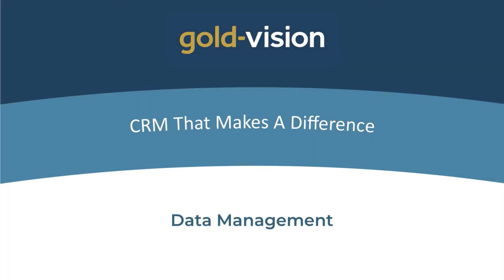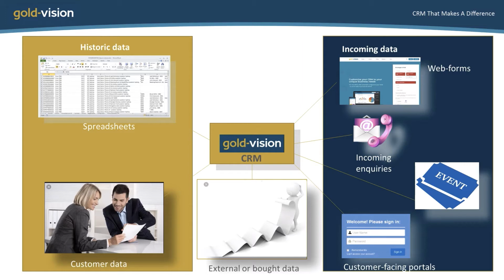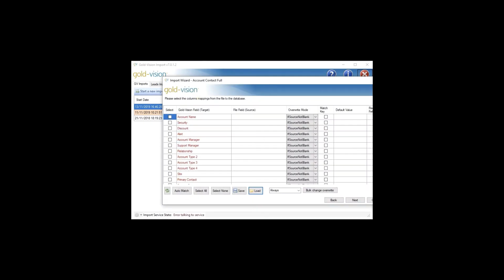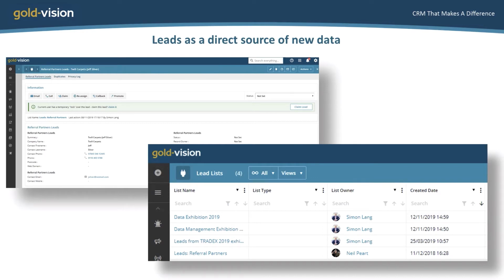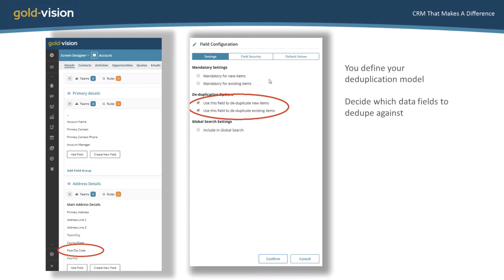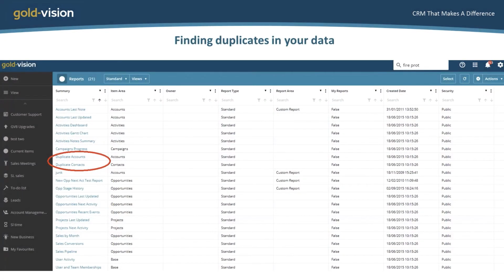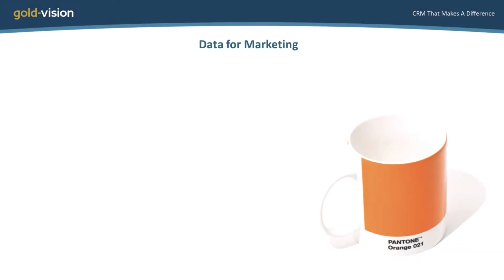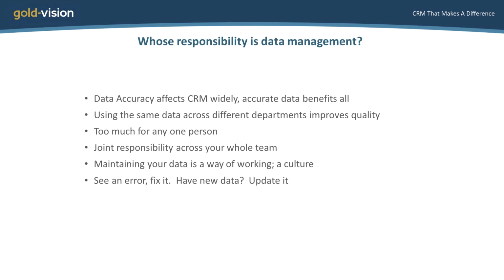WEBINAR | How to succeed with data management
Working with CRM, your data is everything. Its quality can profoundly affect the success of any CRM project and it can make the difference between colleagues using a system successfully and not.

In this webinar, Simon will look at ways of bringing important data into your CRM from spreadsheets or other business systems, managing the quality of it, and keeping it up-to-date.